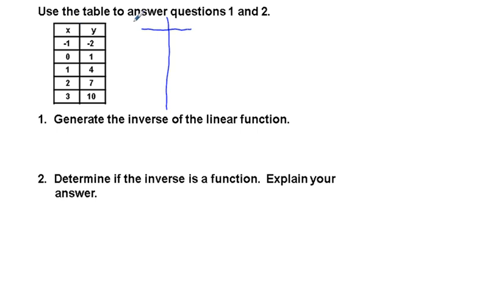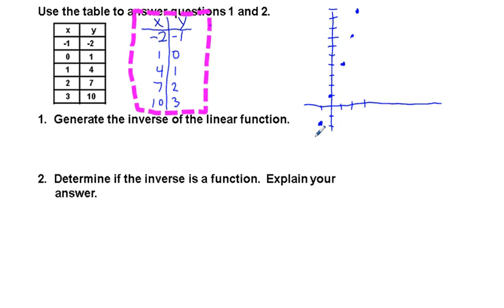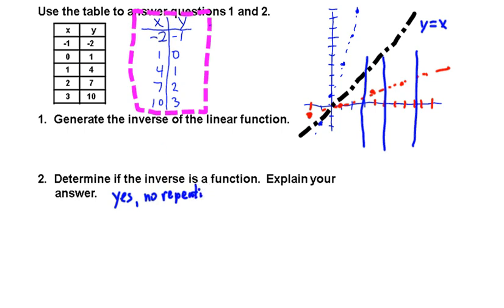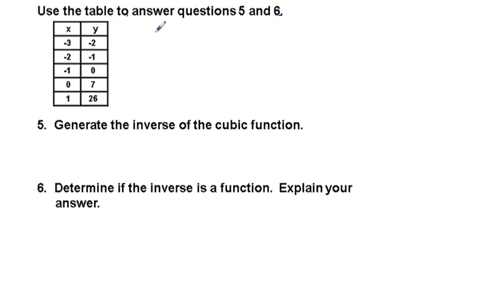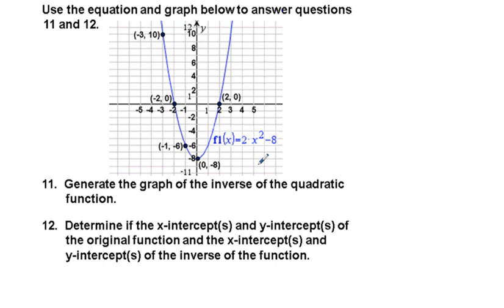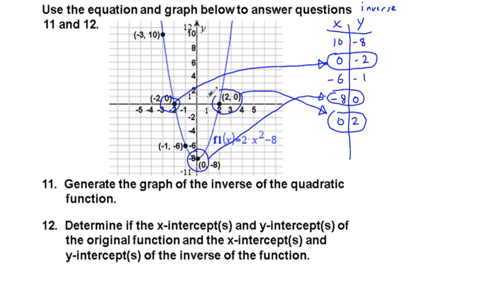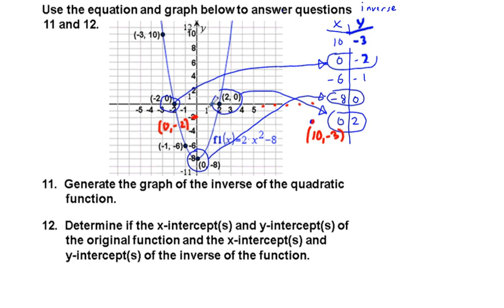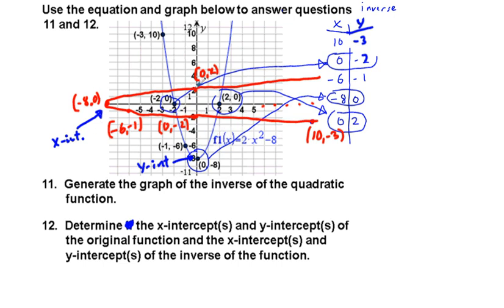Algebraic Reasoning Chapter 3.1 Exercises 1-12 Determine Inverses of Functions